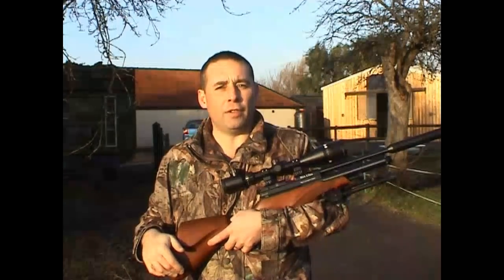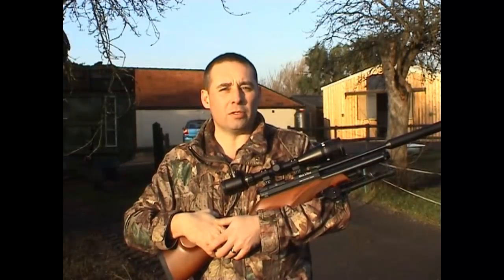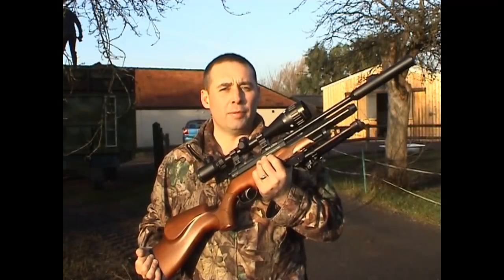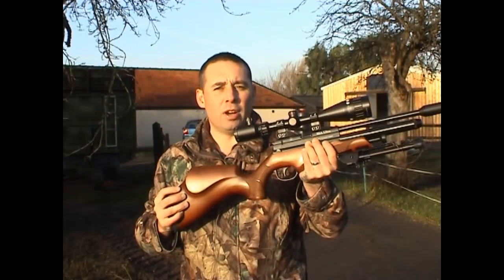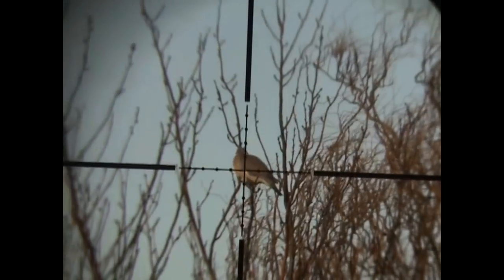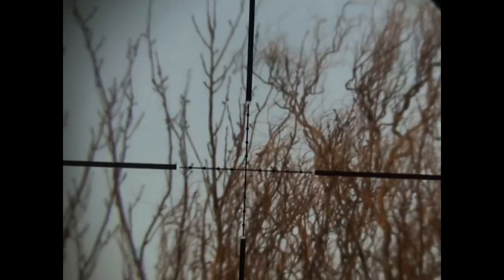Wood pigeon and rabbits with a air rifle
This is a clip of me shooting some wood pigeons on a farm for the farmer in th eday time and then me shooting some rabbits on another permission on a windy night with the new Sony Handycam and my IR300 laser illuminator.

The illuminator is only set just over flood and look at the quality of the picture of the rabbit shots.

Its a shame that the rabbits where killed out of camera shot and hiding out the wind.

Si.